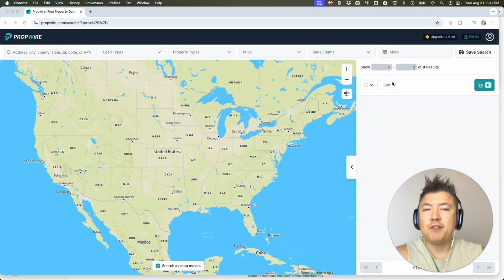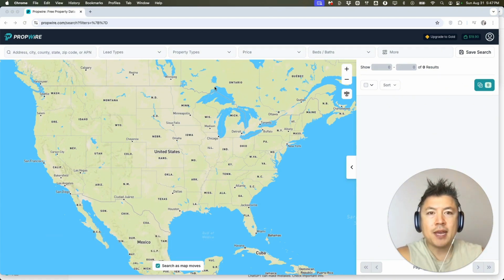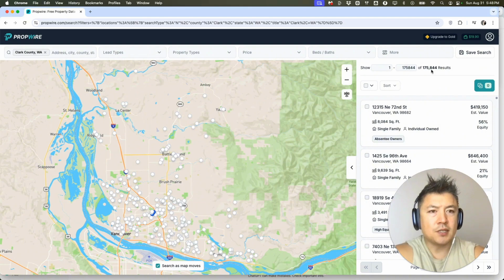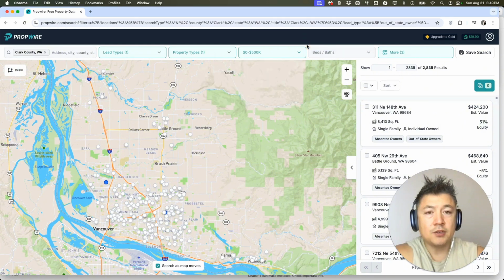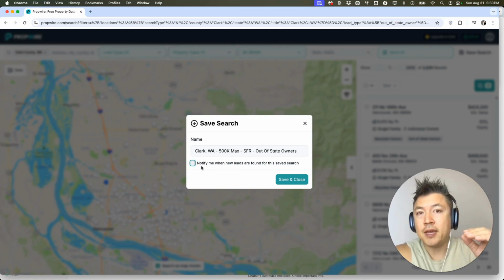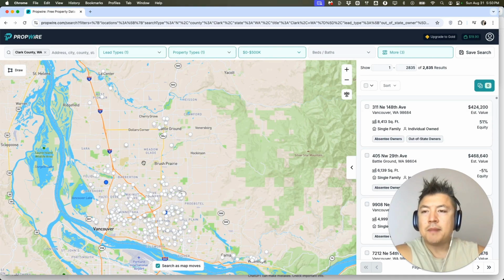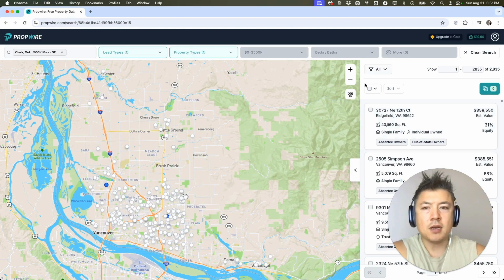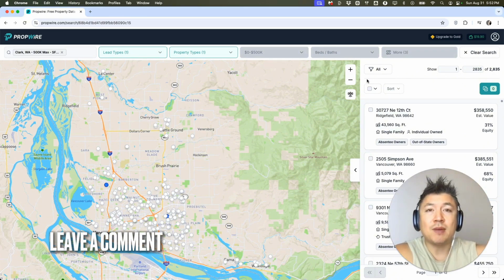✅ How To Save Property Search in Propwire🔴